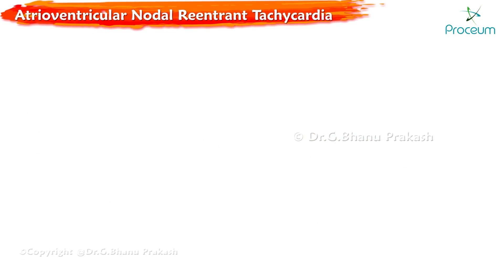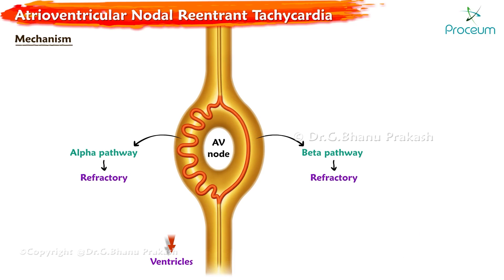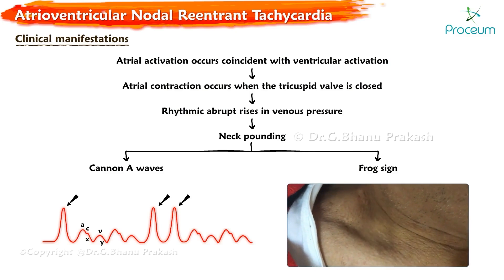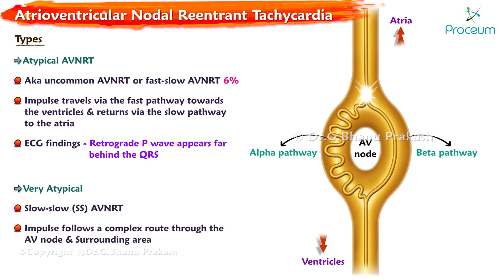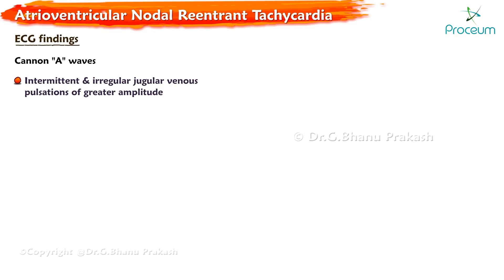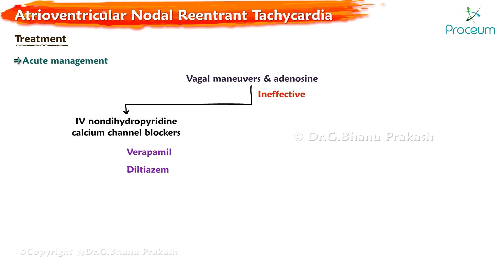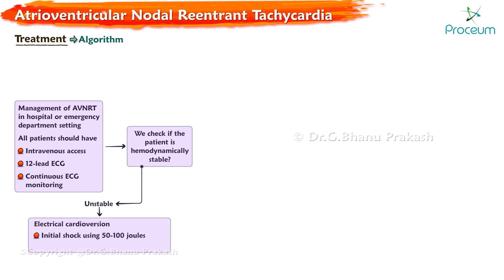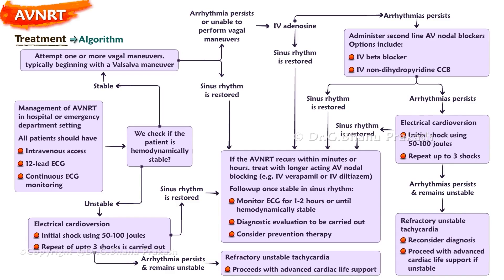Atrioventricular nodal re-entrant tachycardia (AVNRT) / USMLE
Atrioventricular Nodal Reentrant Tachycardia (AVNRT)

Overview:
Atrioventricular Nodal Reentrant Tachycardia (AVNRT) is a type of supraventricular tachycardia characterized by a fast heart rate. It involves the atrioventricular (AV) node of the heart and its properties of conduction and refractoriness.

Mechanism:
AVNRT typically occurs due to the presence of two distinct pathways within or near the AV node: a fast pathway and a slow pathway.
Under normal circumstances, electrical impulses move down the fast pathway. However, a premature atrial contraction can lead to a situation where the fast pathway is still refractory (unable to transmit an impulse), while the slow pathway can conduct the impulse.
This situation sets up a reentrant circuit, where the electrical impulse travels down the slow pathway and back up the fast pathway, leading to tachycardia.

Clinical Presentation:
Patients usually present with sudden onset and offset of palpitations.
Other symptoms can include chest discomfort, shortness of breath, dizziness, or even syncope (fainting) in some severe cases.
The heart rate during an episode of AVNRT is usually between 150-250 beats per minute.

Diagnosis:
AVNRT is typically diagnosed via an electrocardiogram (ECG) during an episode. However, it may require an electrophysiology study in cases where the diagnosis is not clear.
On an ECG, AVNRT often presents as a narrow complex tachycardia (the QRS complex is less than 120 milliseconds) with absent or retrograde P waves.

Treatment:
Initial management often involves maneuvers that increase vagal tone, such as the Valsalva maneuver or carotid sinus massage.
If these fail, intravenous medications like adenosine or calcium channel blockers (verapamil or diltiazem) may be used.
In refractory cases or for patients with frequent recurrent episodes, catheter ablation of the slow pathway can provide a definitive cure.